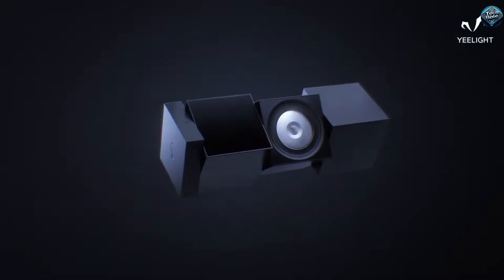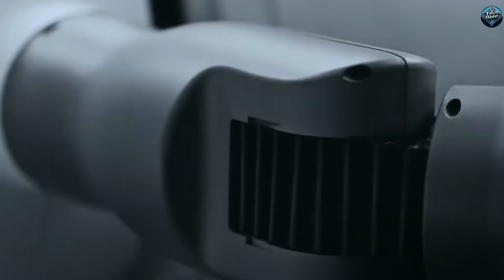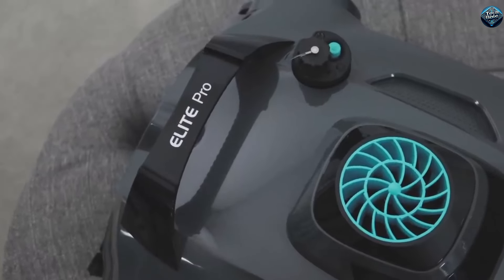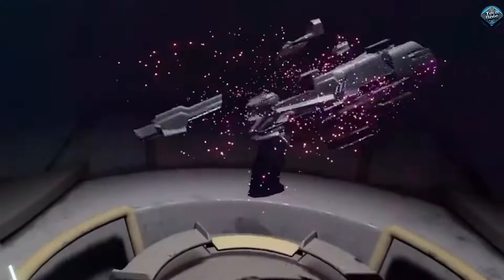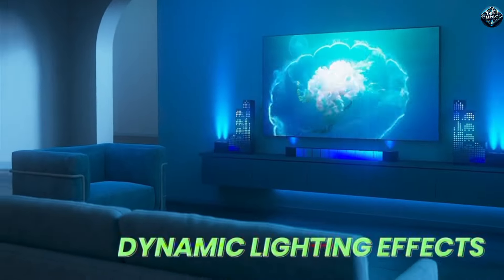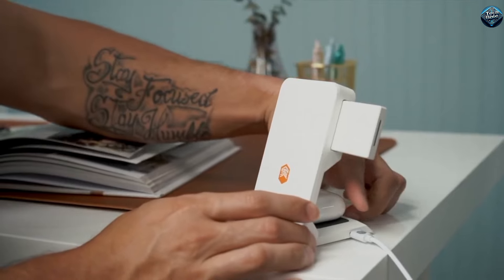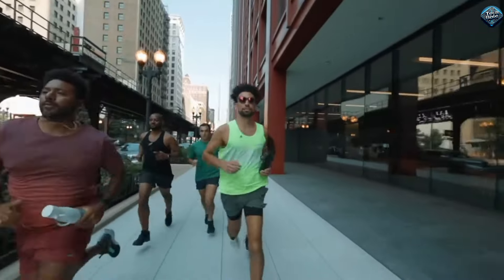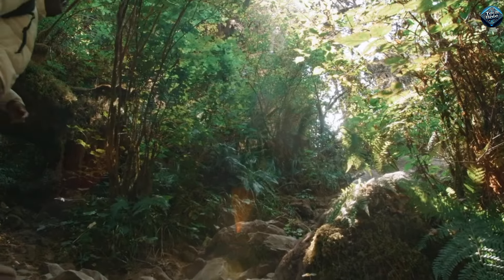COOLEST GADGETS 2024 YOU MUST HAVE TO KNOW ABOUT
Time lapse :
 0:00-0:15 intro